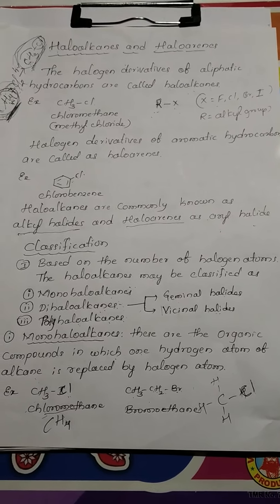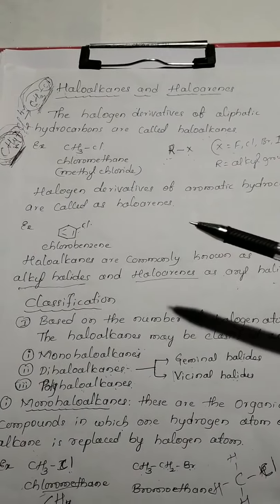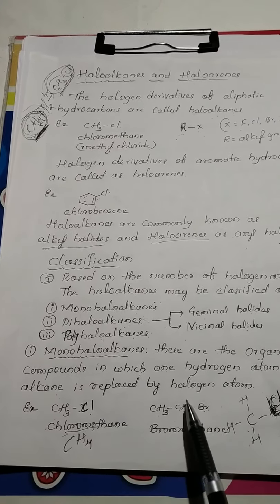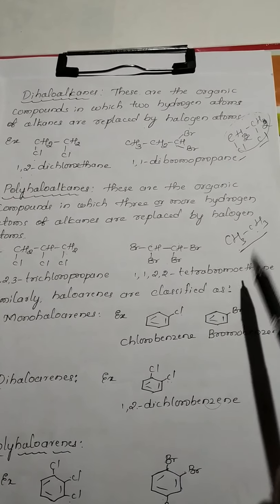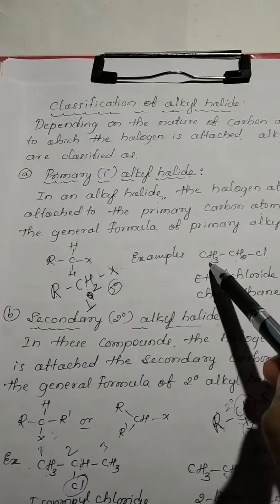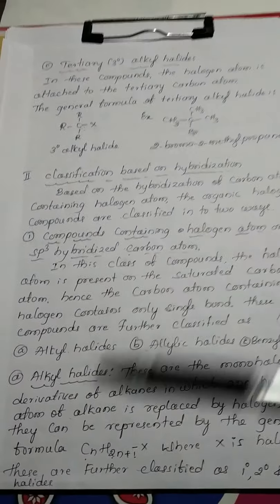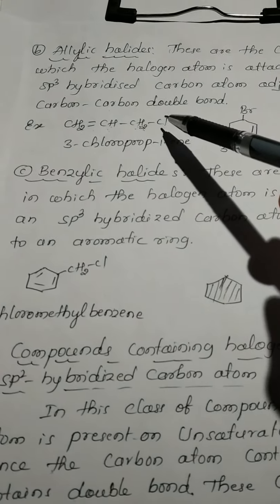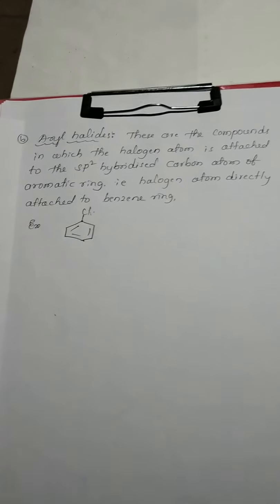CHEM-XII, Haloalkanes and Haloarenes-1, Definations and Classifications.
Classifications of Haloalkanes and haloarenes.